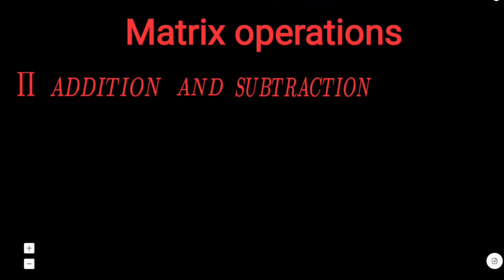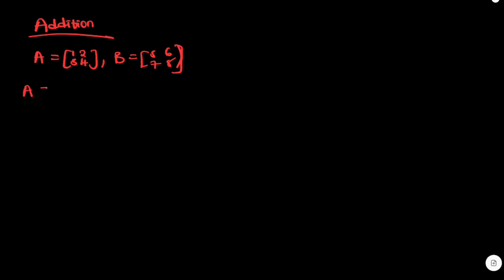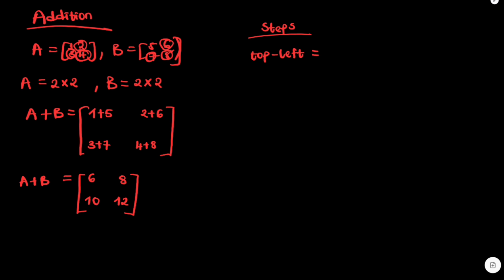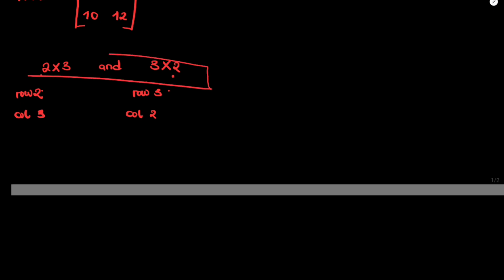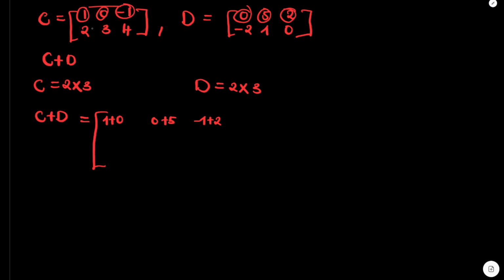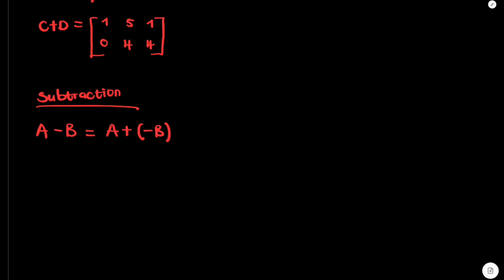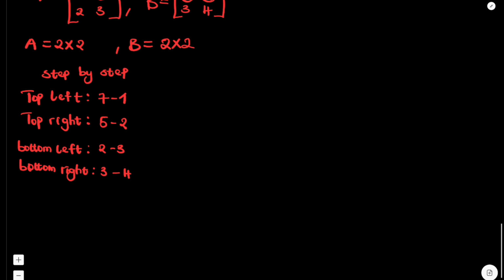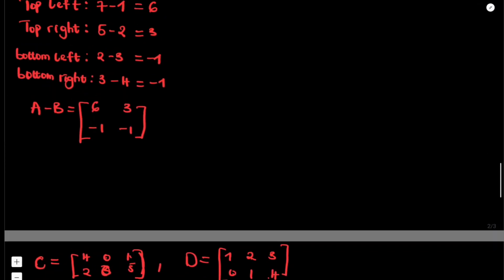2. Addition and Subtraction of Metrices. (Step-by-Step Math Tutorial)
Learn how to easily add and subtract matrices in this step-by-step math tutorial! We cover the essential rule: matrices must have the same dimensions (same number of rows and columns) to be added or subtracted. Watch as we walk through examples of how to perform the operations by adding or subtracting the corresponding elements. Perfect for students in Algebra, Precalculus, or anyone studying linear algebra!
​In this video, you will learn:
​The condition required for matrix addition and subtraction.
​How to add two matrices.
​How to subtract two matrices.
​Worked examples to solidify your understanding.